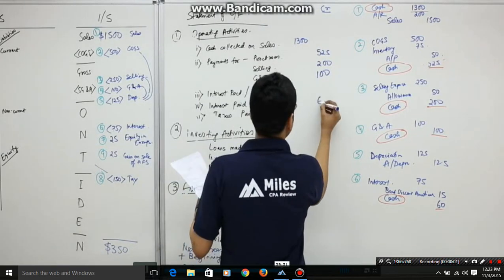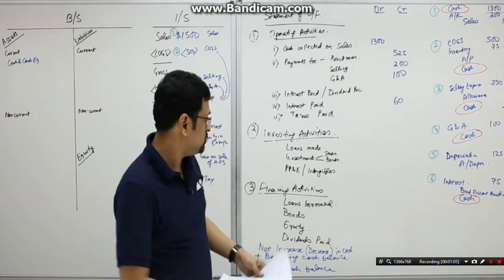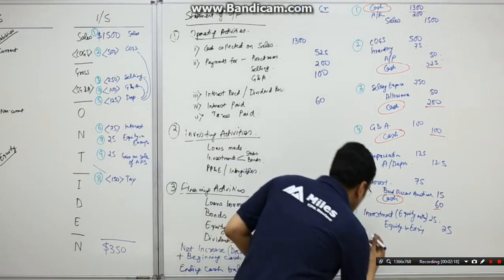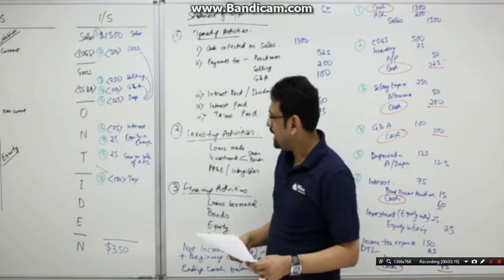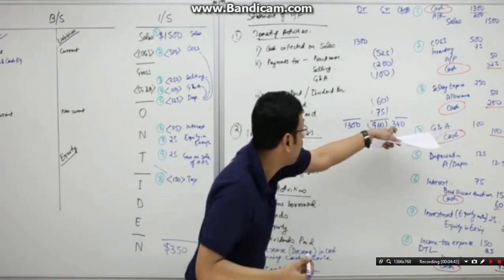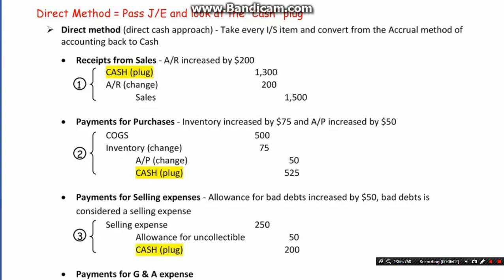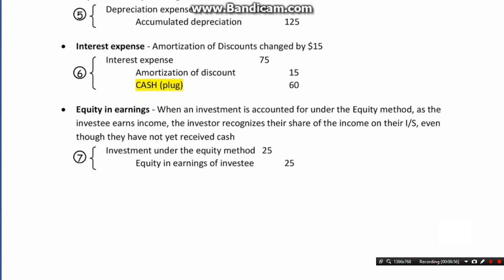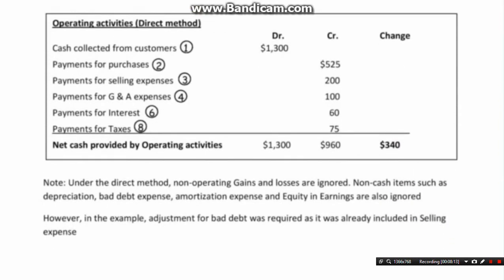Part 1 of CMA USA - Statement of Cash Flow 05 of 06